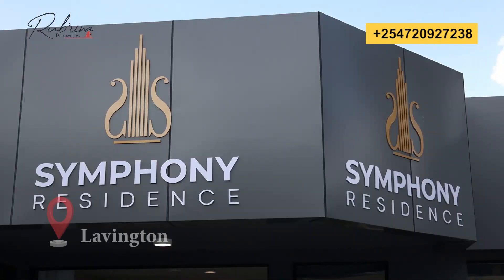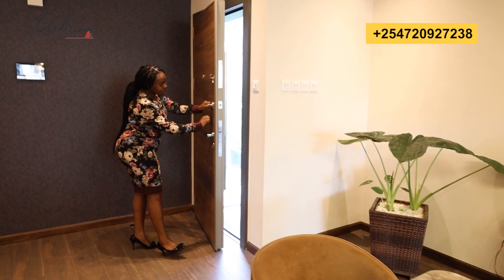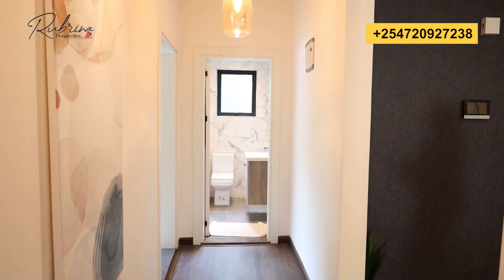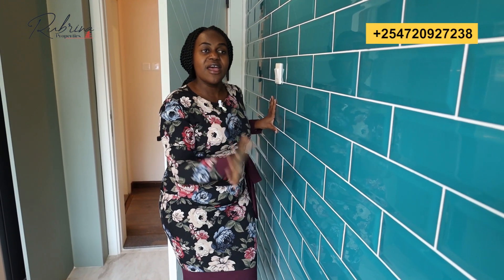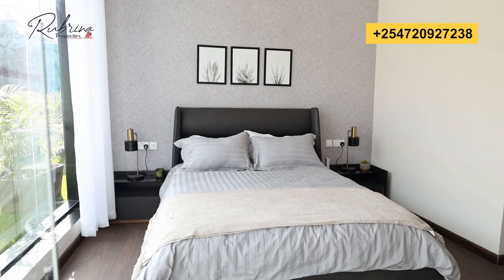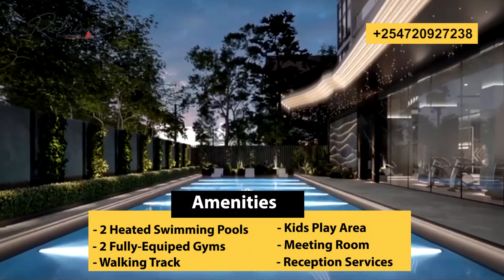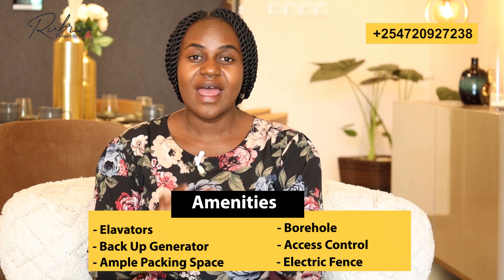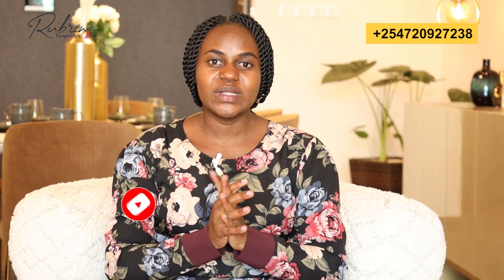Symphony Residence in Lavington, Nairobi Kenya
Style, comfort & convinience